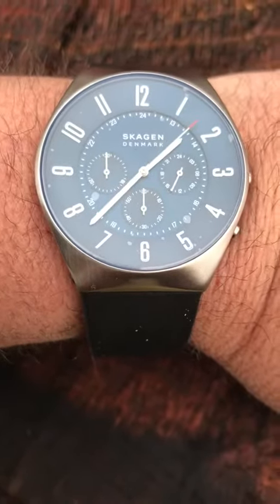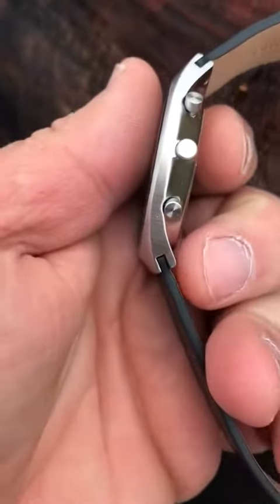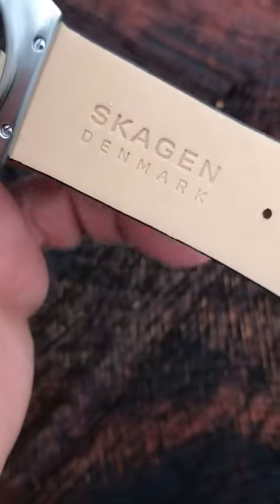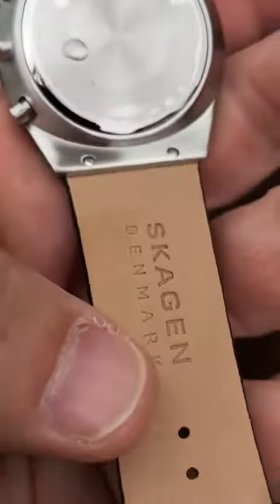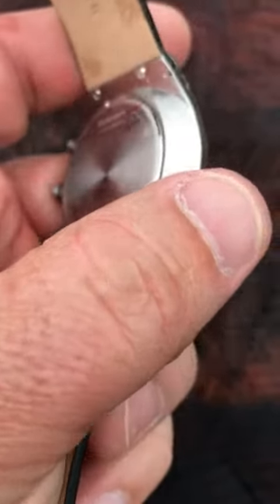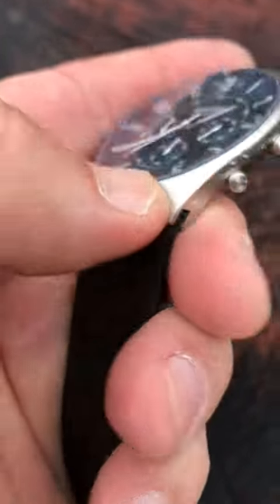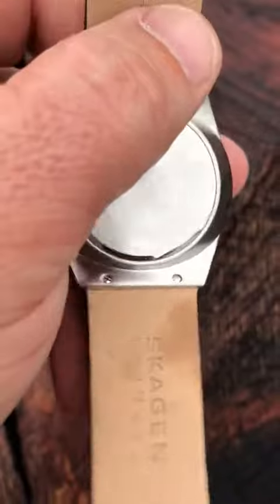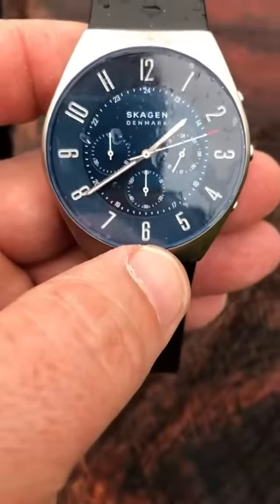Skagen Grenen Chronograph Watch Made with Recycled Stainless Steel Review, Comfortable Thin Stylish